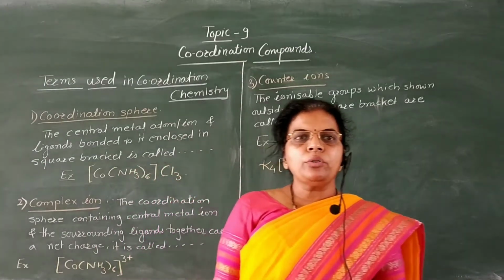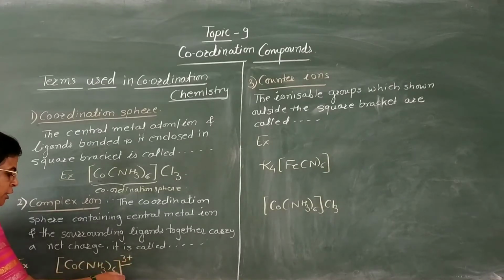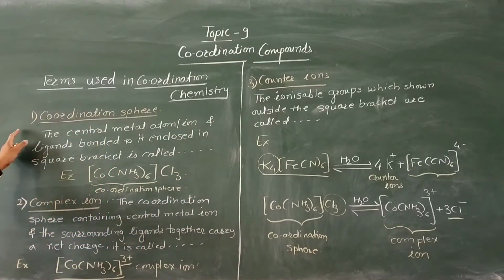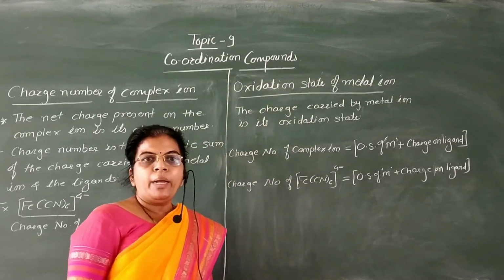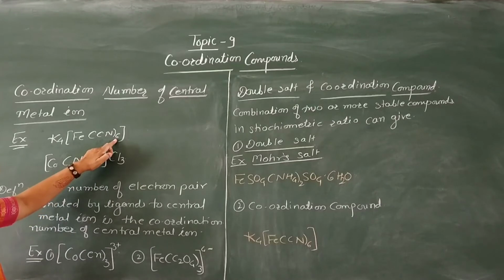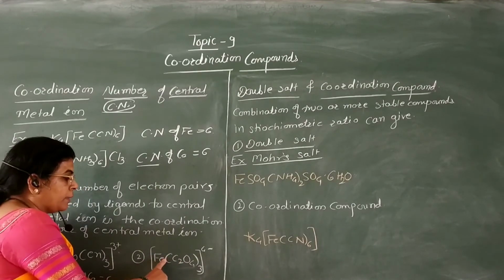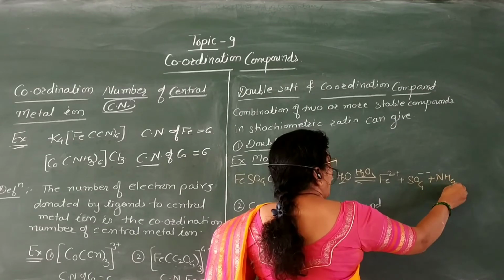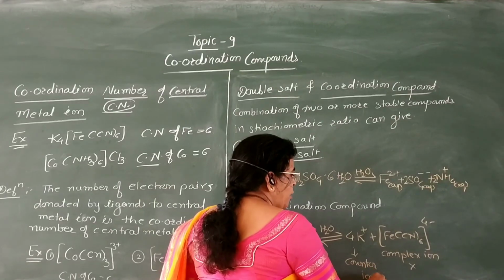XII Chemistry, Topic No.9 Coordination Compounds